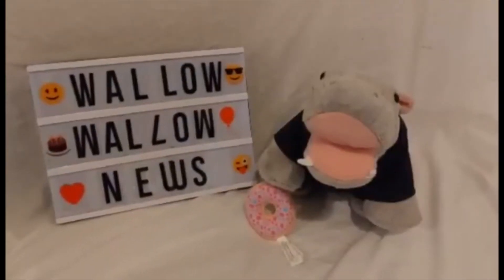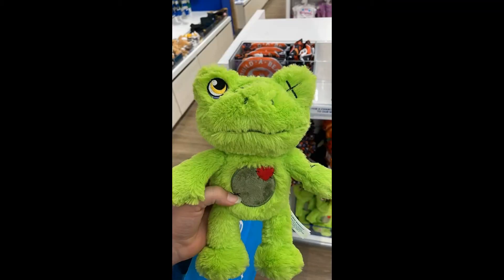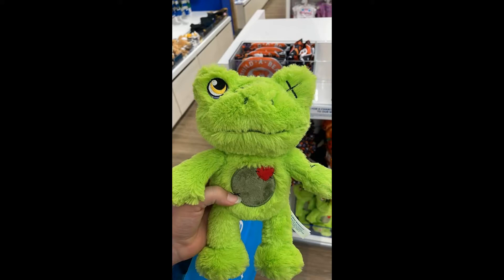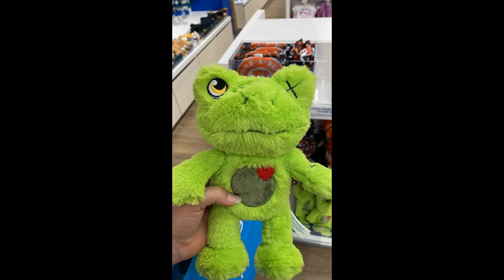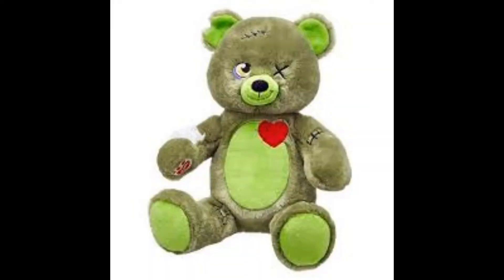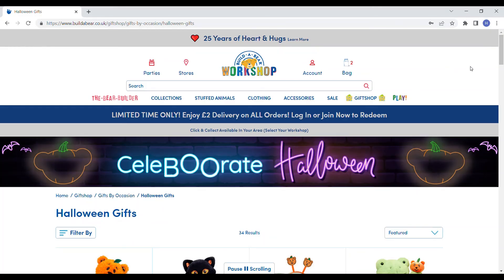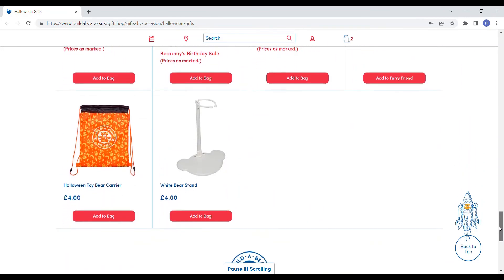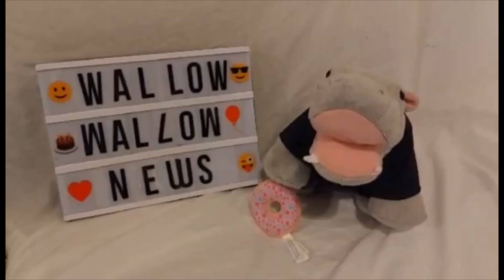Build a Bear News - Halloween Zombie Frog (first Images)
A look at the first images of the Halloween 2022 Build a Bear Zombie Spring Green Frog.